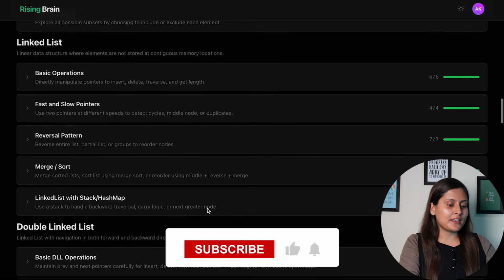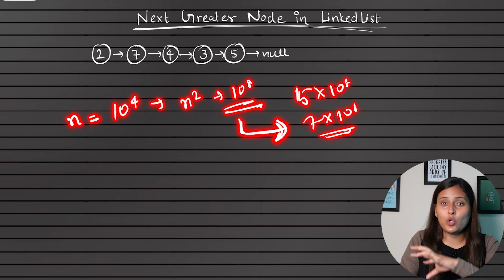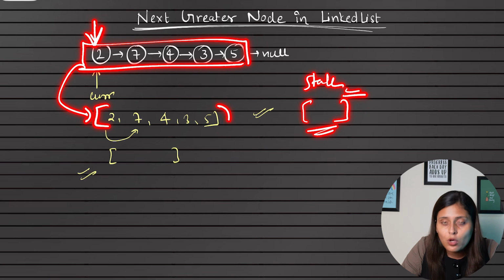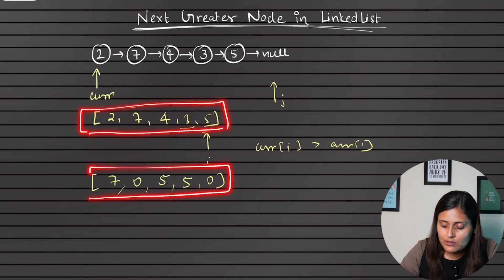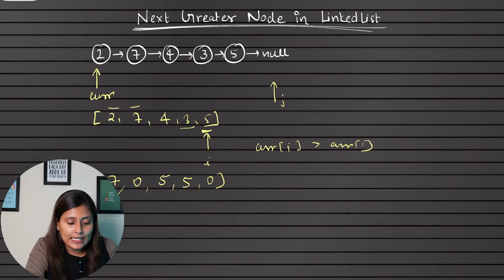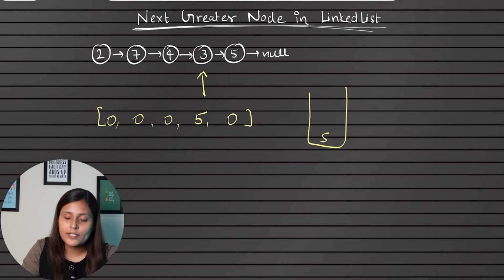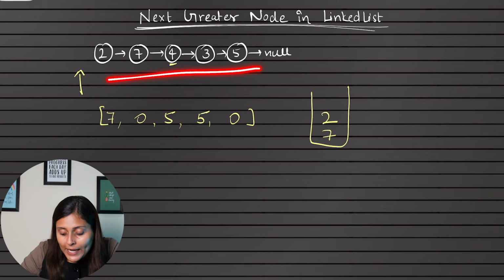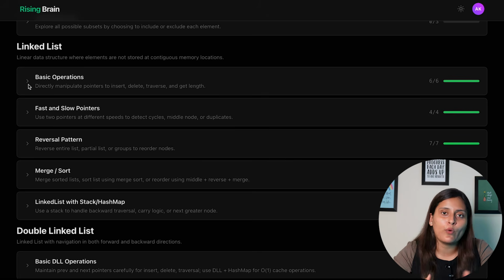Next Greater Node in Linked List | Brute Force, to Reverse + Max so far logic | Java C++ Python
In this video, we'll solve Next Greater Node in Linked List by exploring three different approaches, from the basic brute-force solution to optimized interview-friendly techniques.

Instead of memorizing one solution, you'll understand the intuition behind each approach, compare their trade-offs, and learn when to use each one in interviews.

For every node, traverse all the nodes to its right.
Find the first node having a greater value.

Space Complexity: O(1)

✅ Approach 2: Monotonic Stack (Optimal)
Convert the linked list into an array.
Use a Monotonic Decreasing Stack to find the next greater element efficiently.

Space Complexity: O(N)

✅ Approach 3: Reverse Linked List + Max So Far
Reverse the linked list.
Traverse from right to left while maintaining the maximum value seen so far.
Build the answer by comparing the current node with the maximum encountered.

Space Complexity: O(1) (excluding the output array)

📌 In this video, you'll also learn:
Why the brute-force solution is inefficient.
How the Monotonic Stack reduces the complexity to linear time.
An alternative interview approach using Reverse Linked List + Max So Far.
Dry run of all three approaches.
Java implementation.

If you're preparing for FAANG, Walmart, Microsoft, Amazon, Adobe, Atlassian, Uber, or any Product-Based Company, this problem is an excellent way to master Monotonic Stack and Reverse Traversal techniques used in many coding interviews.